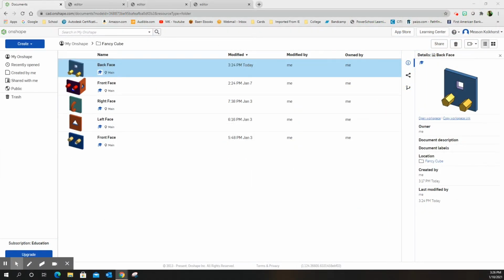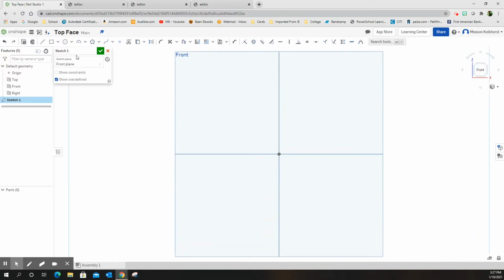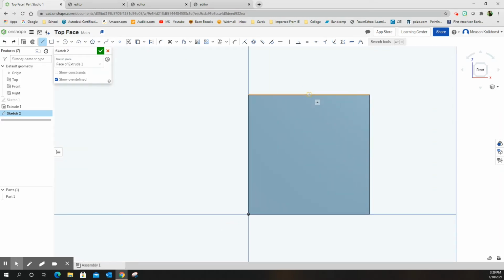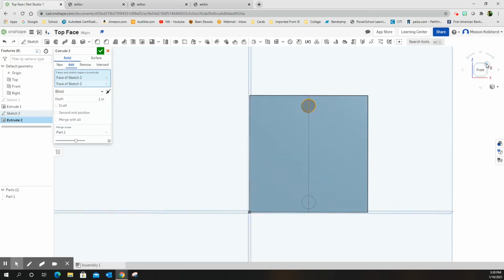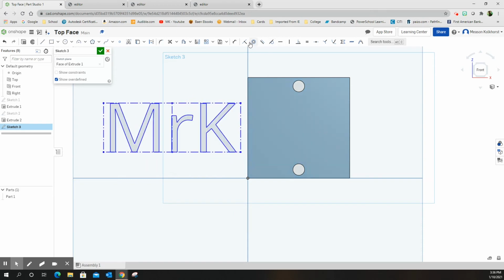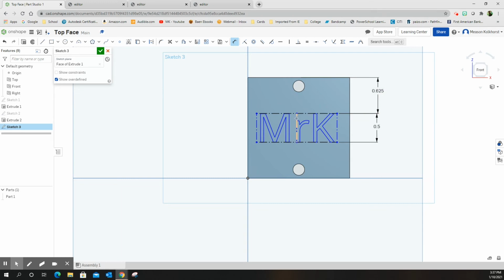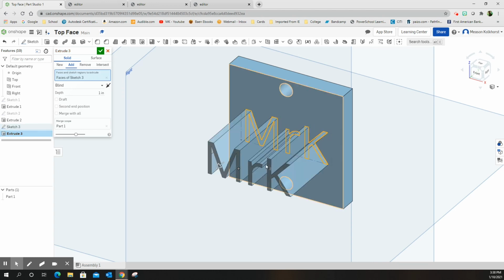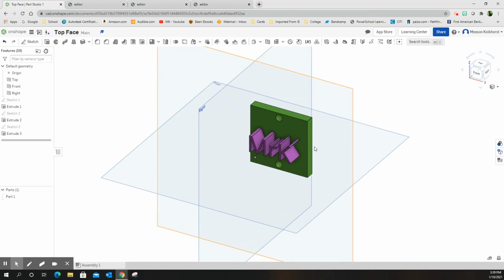Fancy Cube - Top Face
How to use Onshape to create the Top Face of the Fancy Cube